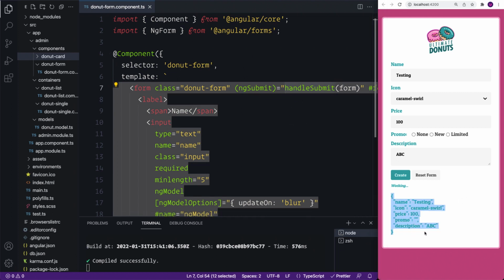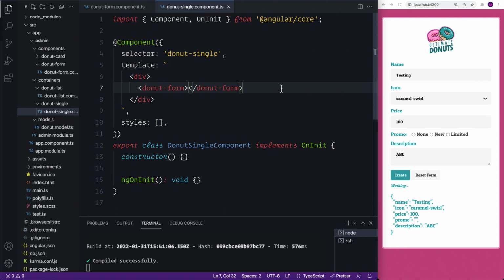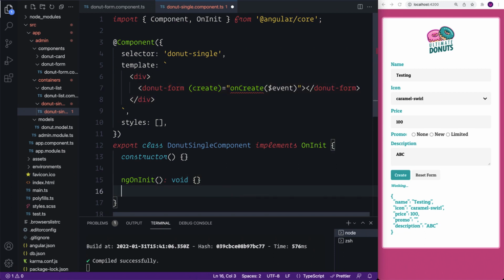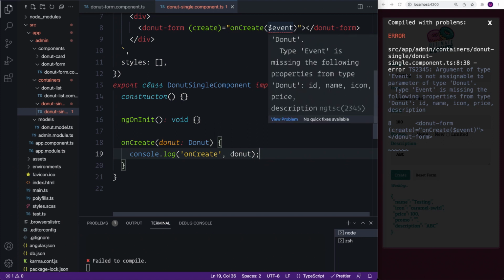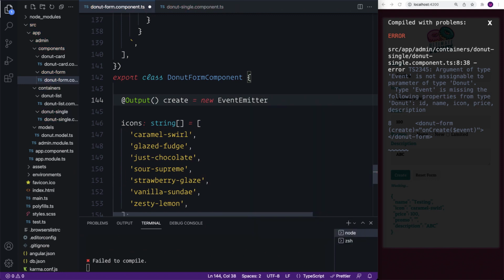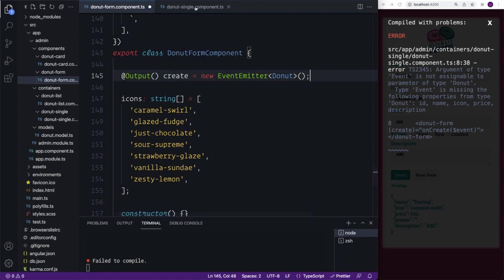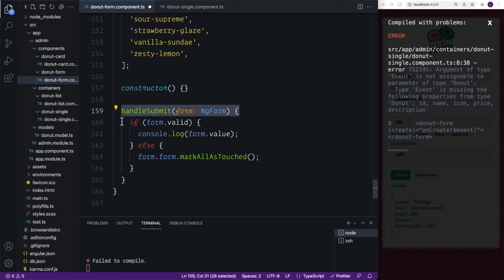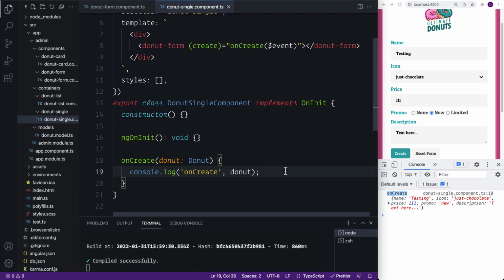49 emit form payload to smart container via output